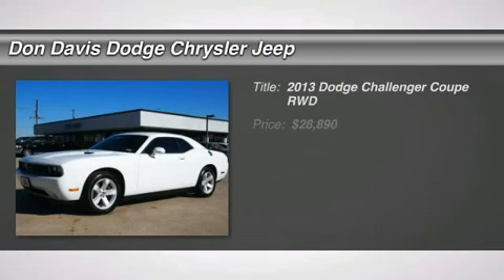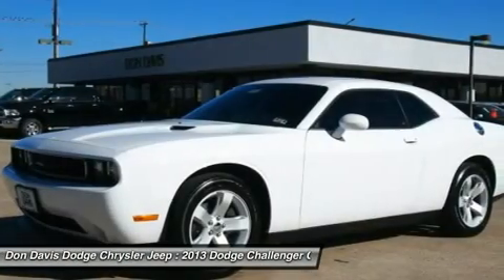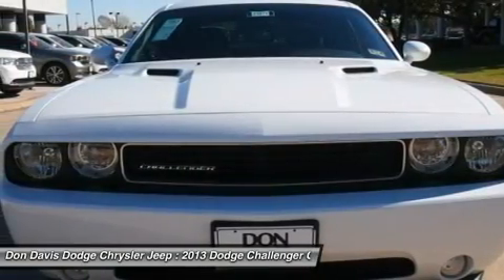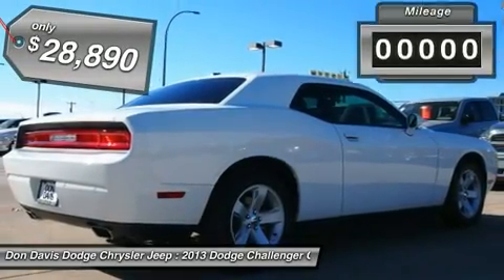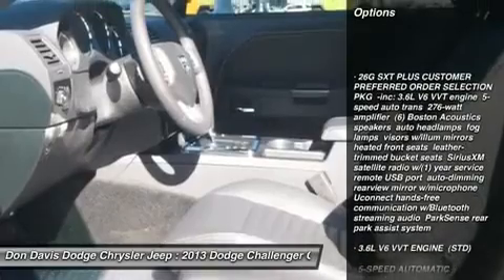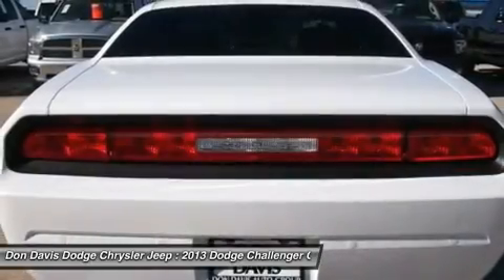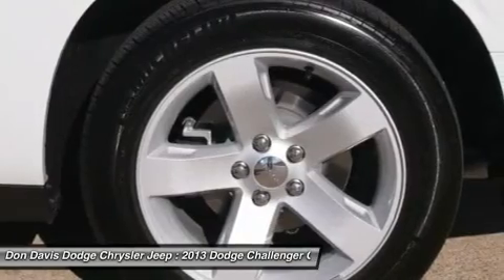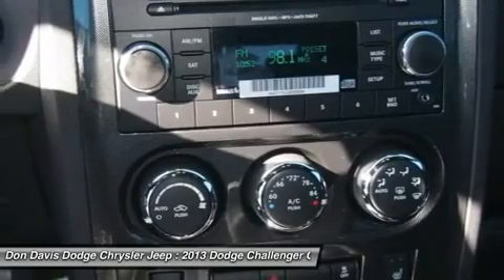2013 DODGE CHALLENGER Arlington, TX E23071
2013 DODGE CHALLENGER Arlington, TX
Stock# E23071

1901 N. Collins